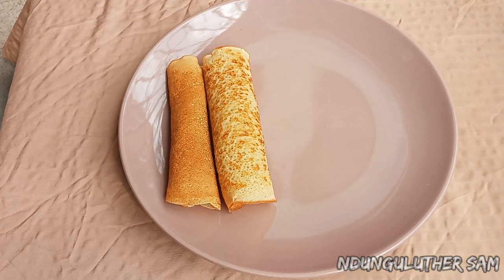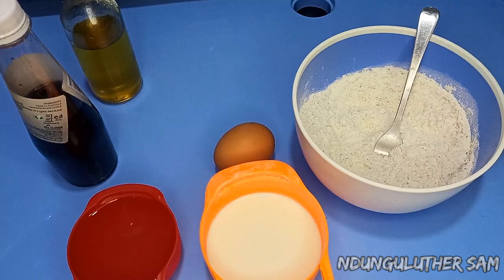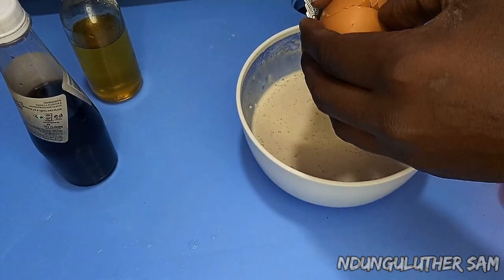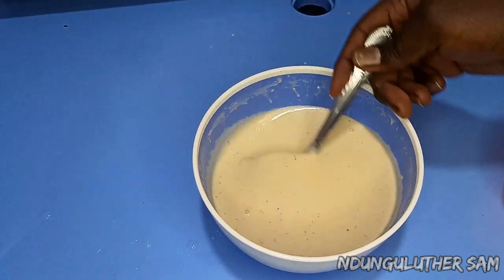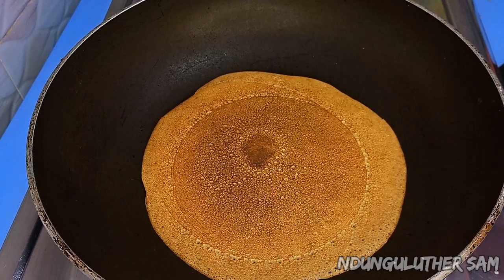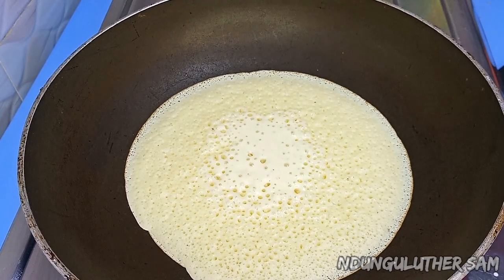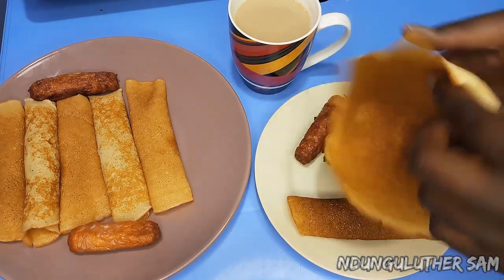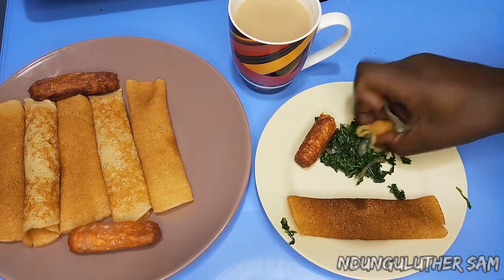The perfect Crepes recipe || How to make Restaurant Quality crepes || Crepes recipe Kenya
Learn how to make crepes at home. This is a very simple crepes recipe. Also a very healthy and balanced breakfast recipe.
Crepes are very thin pancakes.
The main difference between crepes and pancakes is the ratio of ingredients in the batter which creates different textures in the pancakes.

INGREDIENTS:
1 cup self raising flour
2 spoons sugar
Pinch of salt
Vanilla essence
Cinnamon
1 egg
1/2 Cup water
1/2 cup milk
2 Tbsp cooking oil